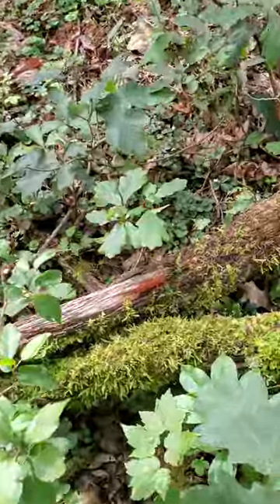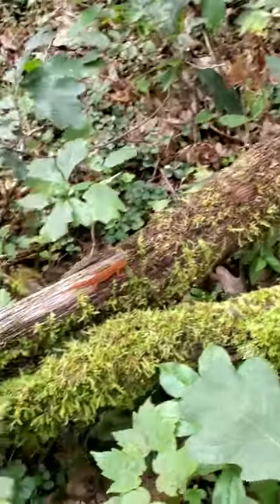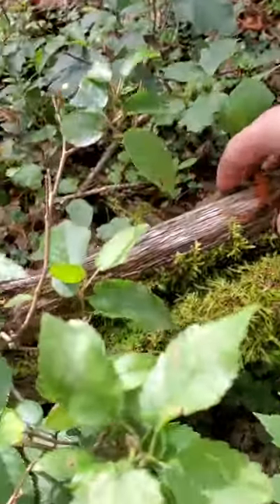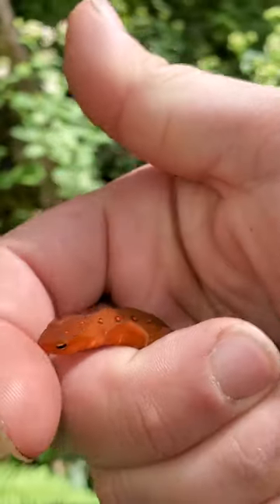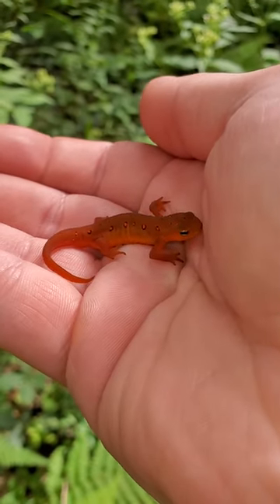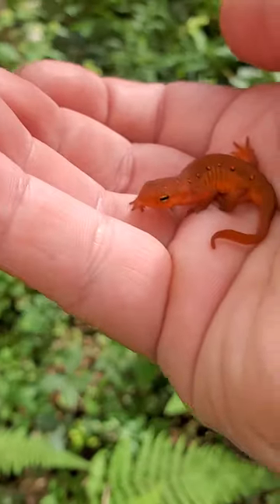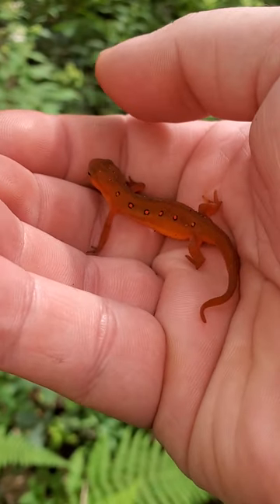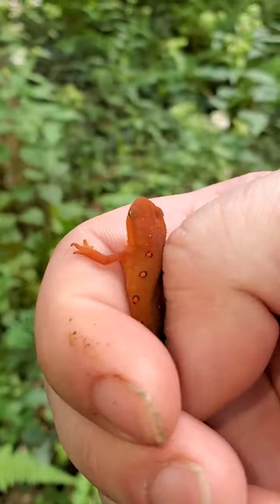Cute Red-Spotted Salamander